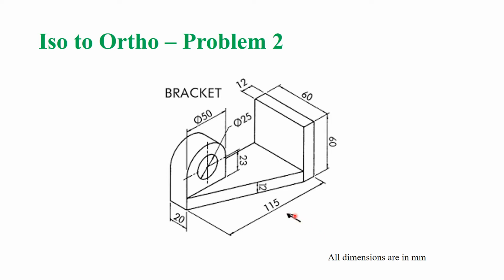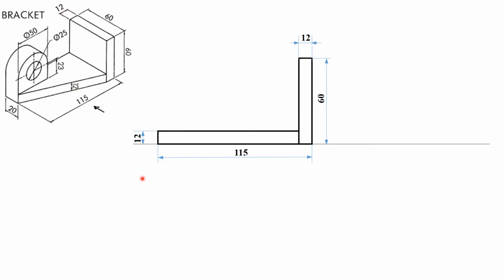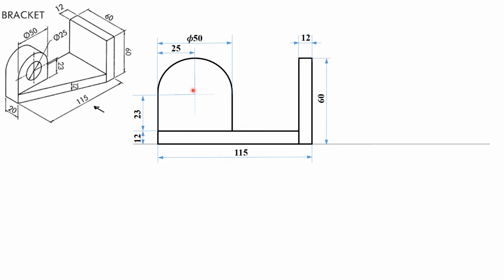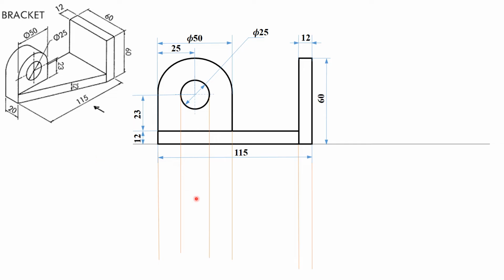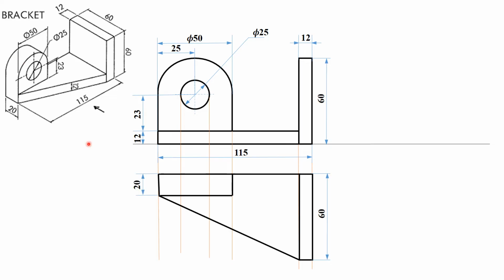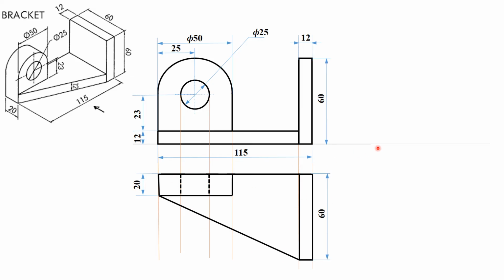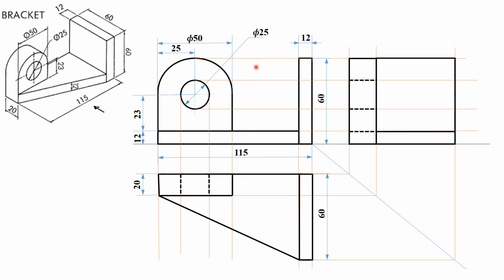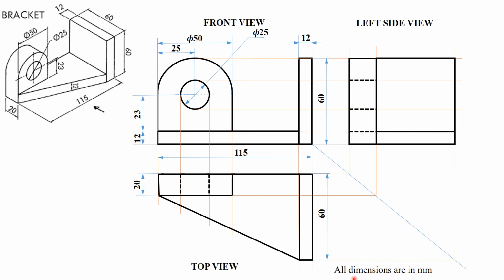Iso to Othro - Problem 2